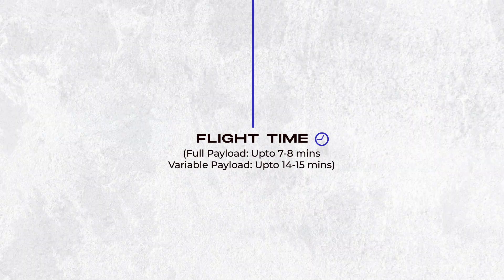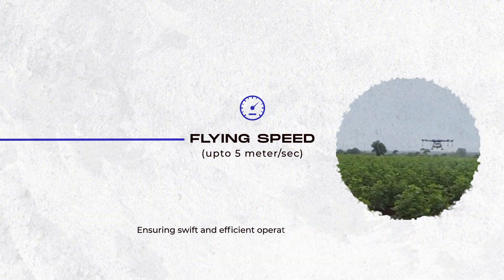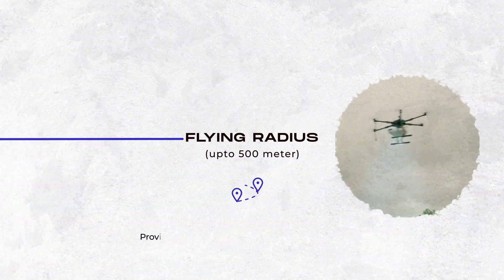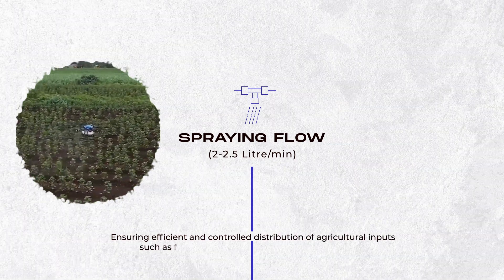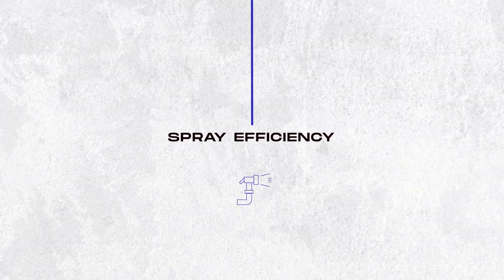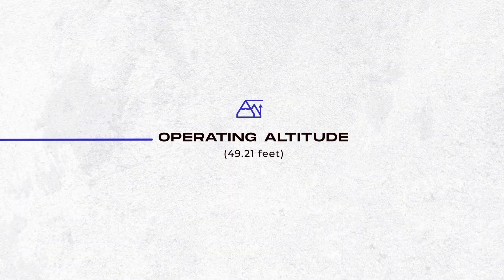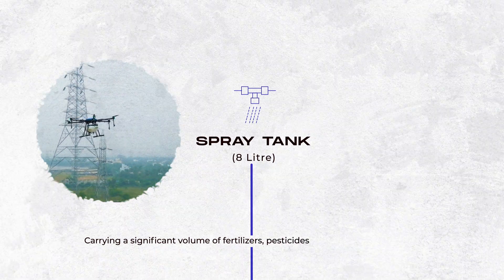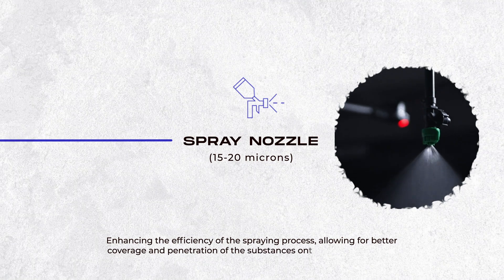Garuda Kisan Drone Specifications | Garuda Aerospace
Fly into a world of better yields and sustainable farming practices with our Garuda Kisan Drone